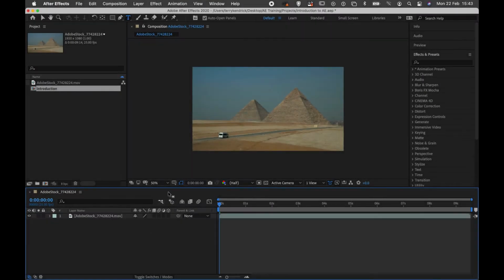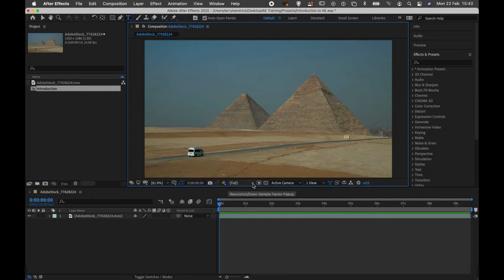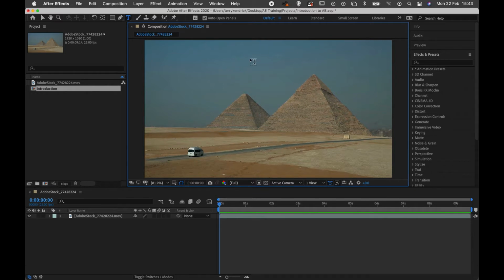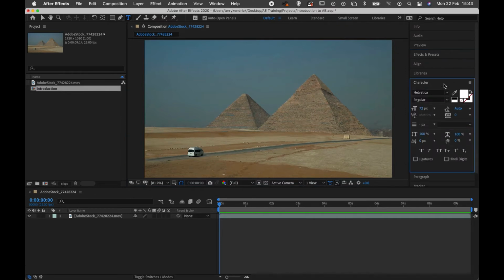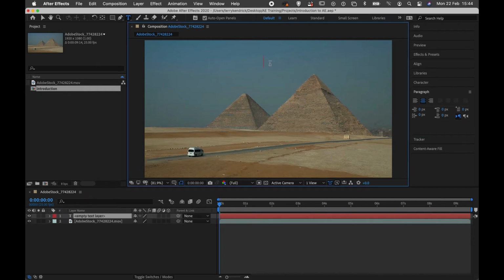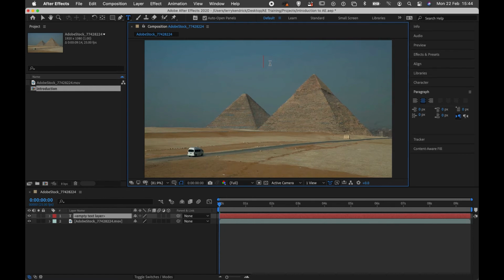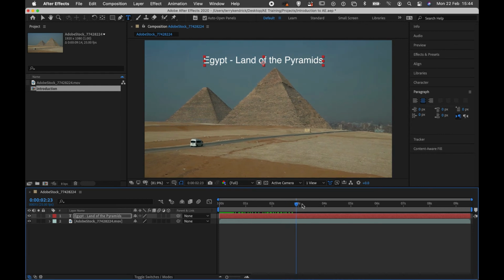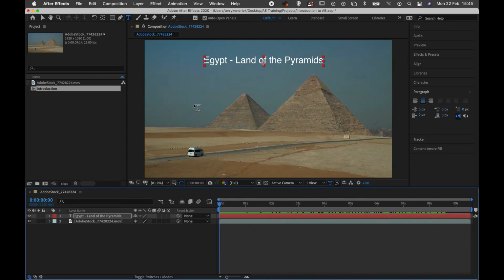How do I add simple text in After Effects?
This After Effects tutorial walks you through the steps needed to add text to your After Effects project.